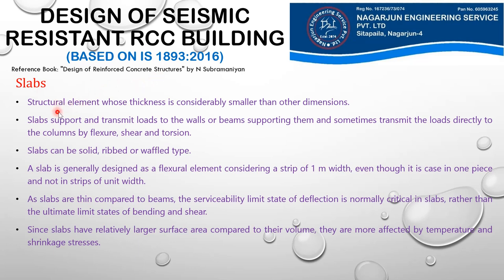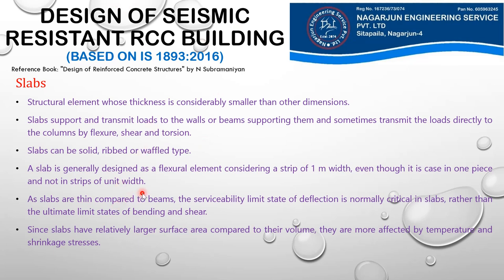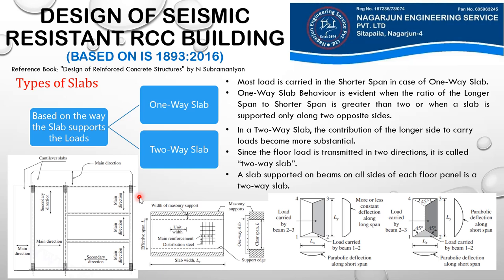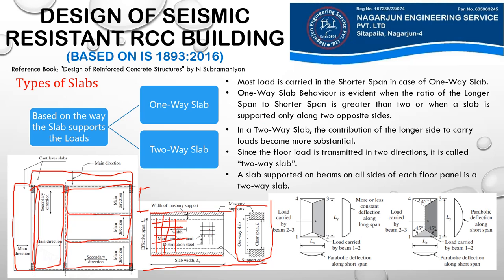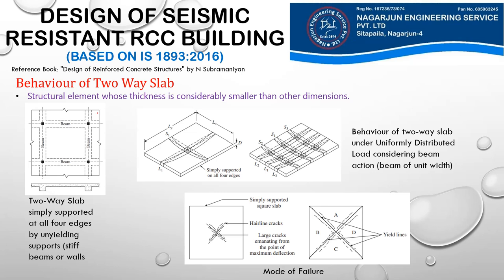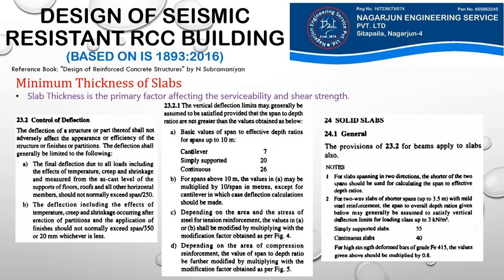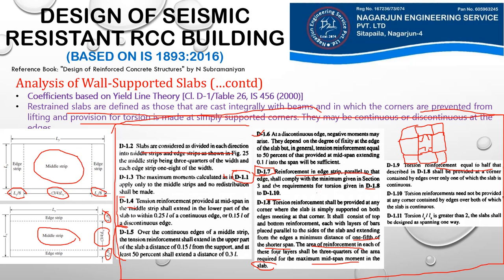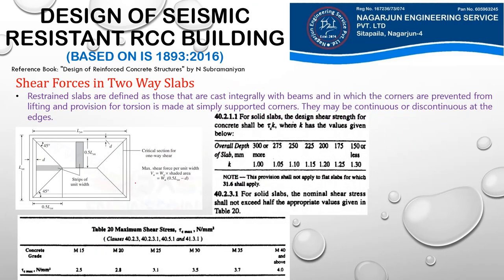Lecture 11 - Design of Slabs (Codal Provisions IS 456 Code)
In this lecture video, we look at behaviour of two way slabs in general and codal provisions regarding design of two way slabs as per IS 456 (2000).